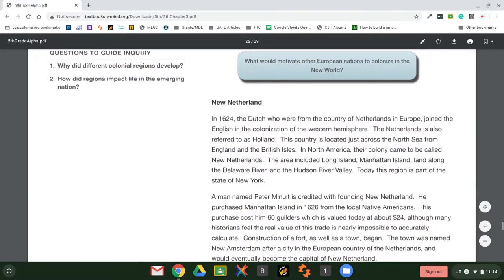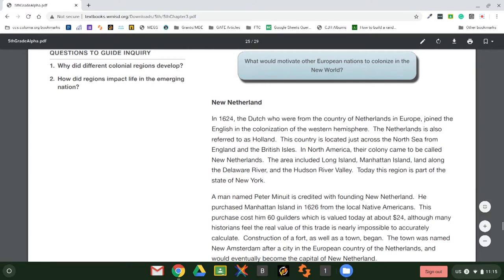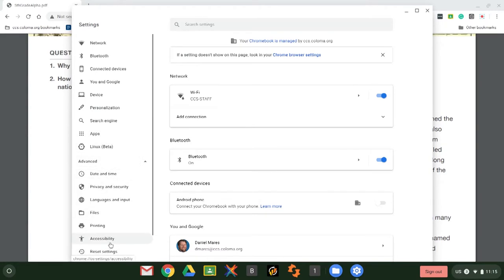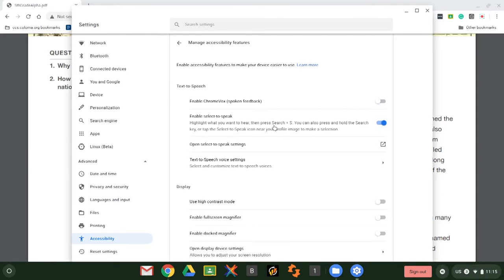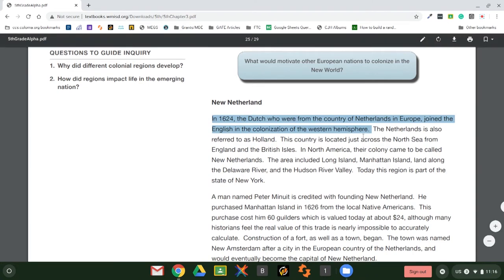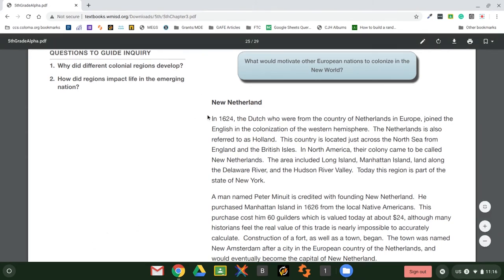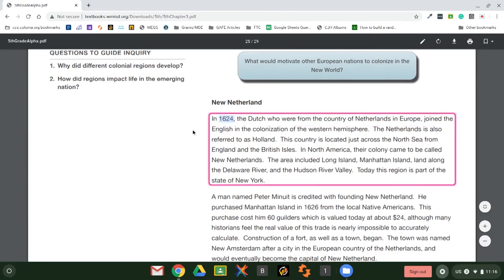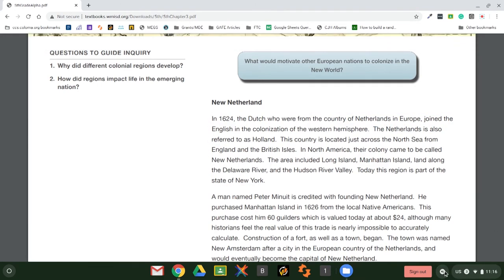Enable Select Text to Speech on Chrome OS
Accessibility is important when working with students and other humans on devices. ChromeOS continues to improve accessibility features within ChromeOS. In this video, learn about the the screen reader features and how to enable them on student Chromebooks and your own Chromebook!